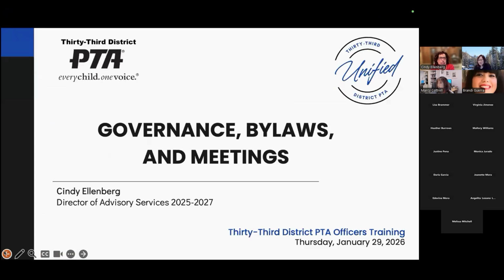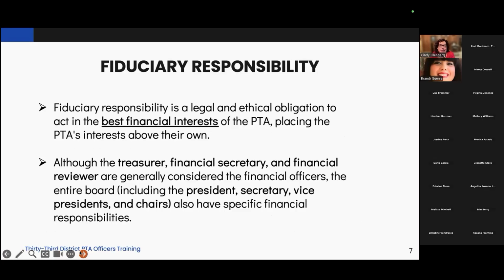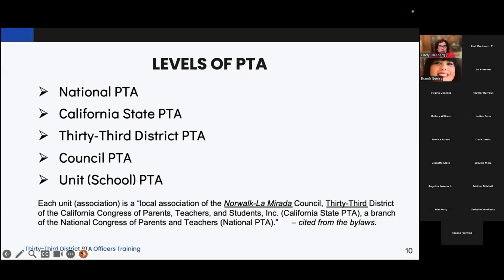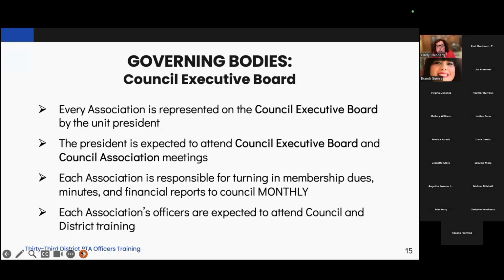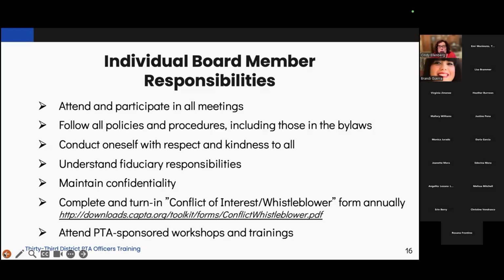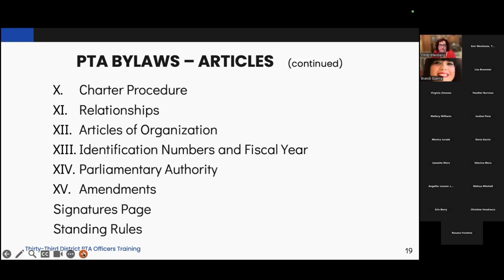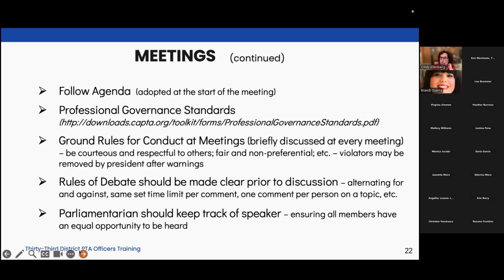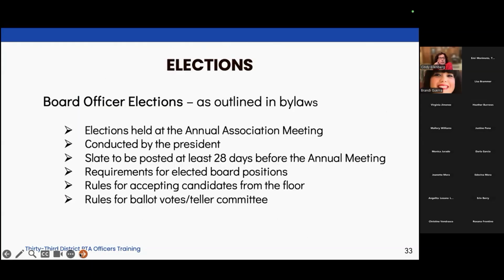Governance, Bylaws, and Meetings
This training is intended for members of the Thirty-Third District PTA.